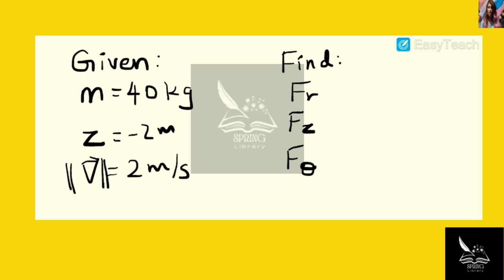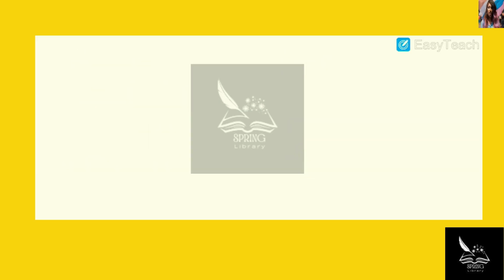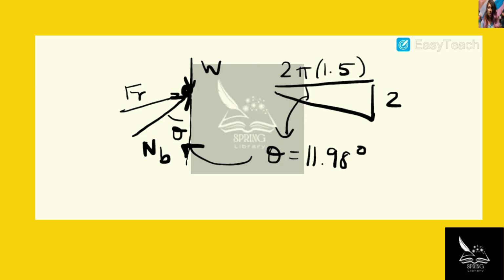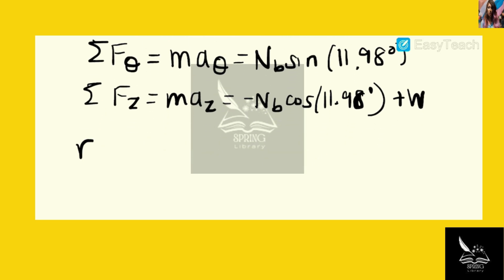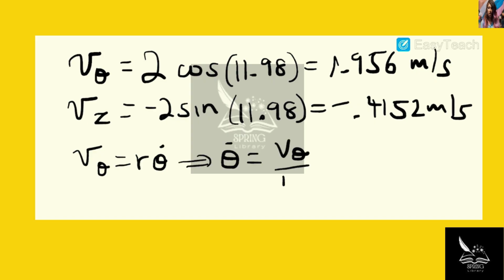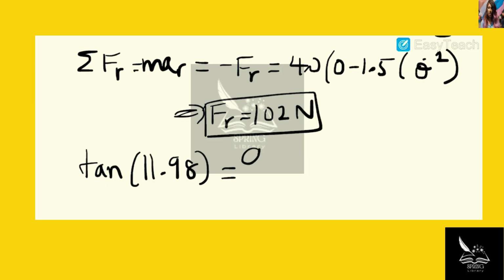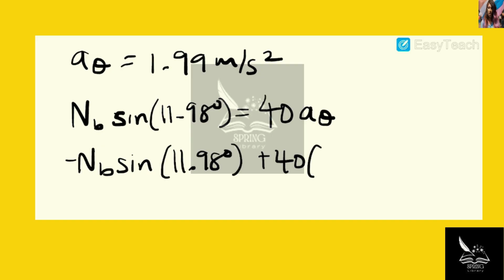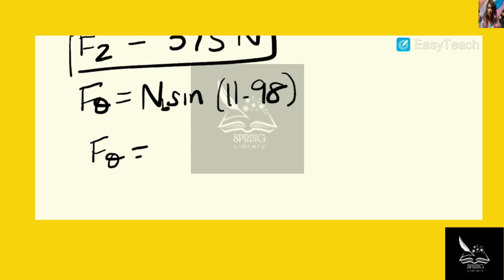The 40-kg boy is sliding down the smooth spiral slide such that and his speed is . Determine the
The 40-kg boy is sliding down the smooth spiral slide such that and his speed is . Determine the components of force the slide exerts on him at this instant. Neglect the size of the boy.